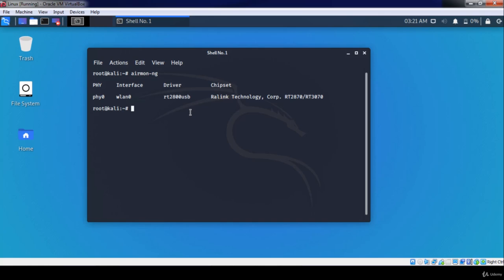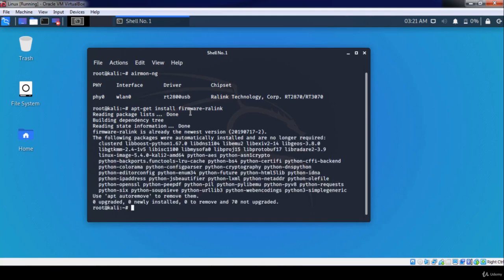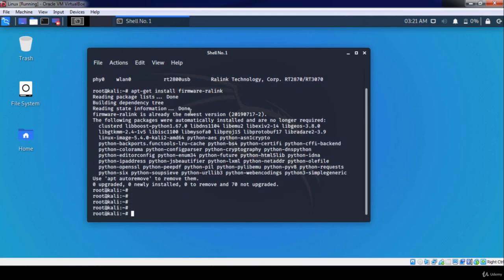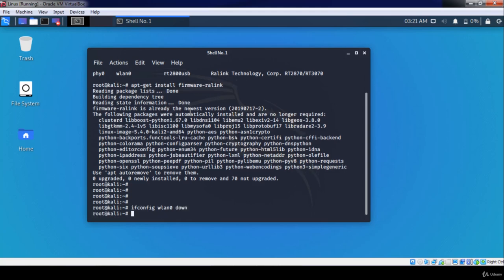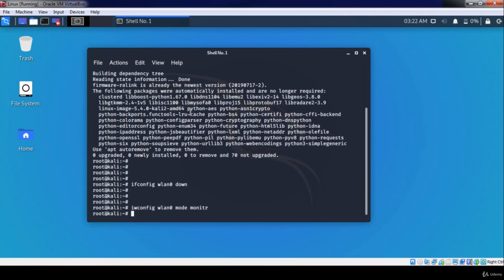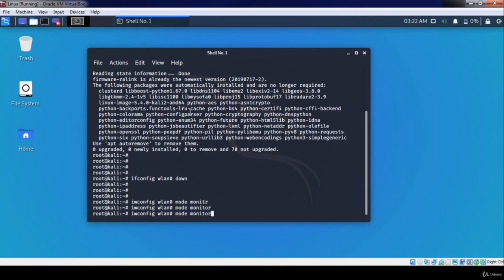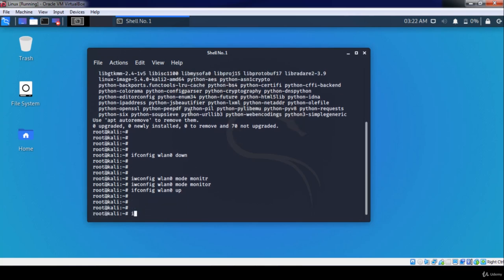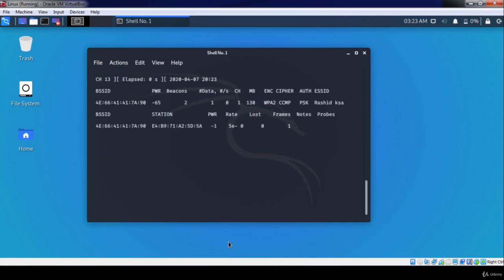11 Another Way to Solve Adapter Monitor Mode Issue